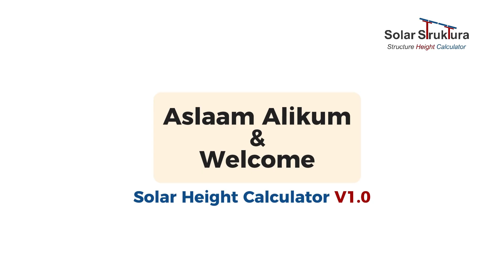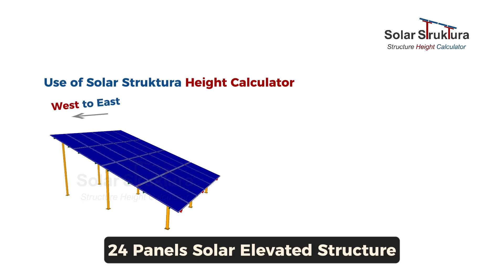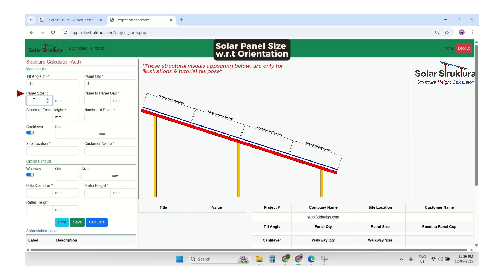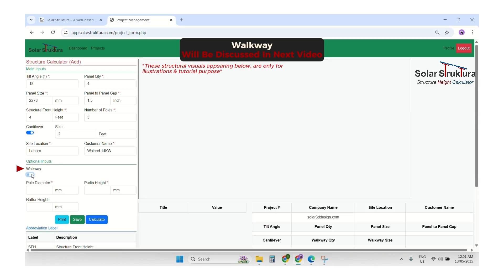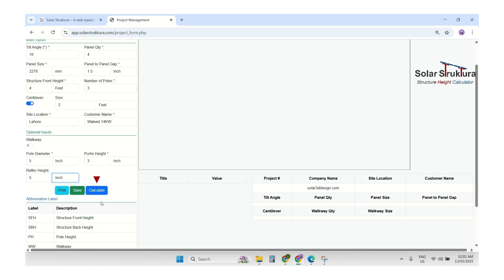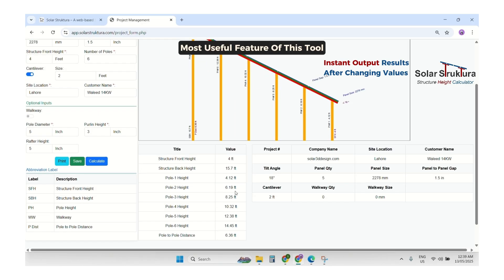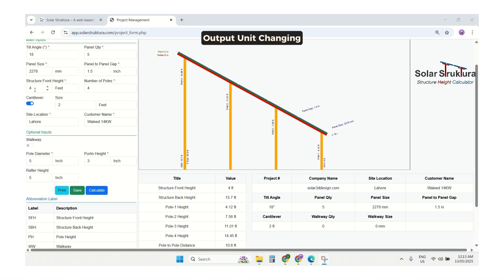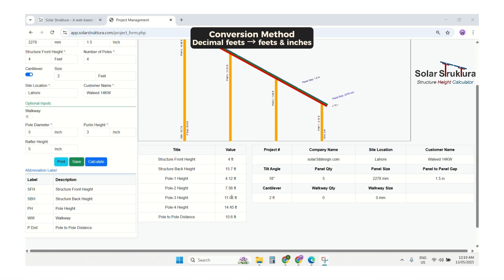Solar Structure Height Calculator | Tool for Solar PV Engineers | Tutorial 1 (Urdu/Hindi + Eng Subs)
Learn how to easily calculate solar structure heights using Solar Struktura’s Structure Height Calculator, Pakistan's first web-based tool designed for solar PV engineers, Designer & Structure Fabricators.

In this tutorial, you'll learn:
▶ What is a solar elevated structure
▶ How to automatically calculate solar structure heights
▶ Estimating pole-to-pole distances
▶ Utilizing this height calculator tool for efficient solar pv designs
▶ Solar panel structure height calculations

By inputting parameters like tilt angle, number of panels, and front height, get instant calculation results for:

● Back height of the solar elevated structure
● Vertical pole height estimation
● Centre-to-centre pole distance

Advantages:
● Instant output results
● Rapid modifications
● Elimination of manual calculations
● Freedom from complex CAD tools
● Project saving capability
● Multiple metric unit options

Timestamps:
 00:00 - Intro
 00:31 - Users & Uses of Tool
 01:25 - Main Features & Outputs
 01:36 - Tutorial Info
 01:45 - What is Solar Elevated Structure
 02:35 - Main Tutorial (How To Use This Tool?)
 03:47 - Entering Inputs
 07:20 - Calculating Output Results
 09:07 - Save, Edit, Delete, Add Project
 09:35 - Most Useful Feature Of This Tool
 11:50 - Output Unit Changing
 13:00 - Unit Conversion: Decimal Feet to Feet & Inches
 14:11 - How to Ask Questions & Queries?
 14:20 - Like, Share & Subscribe

Subscription:
 This tool is available on a monthly subscription basis.

Contact Now!